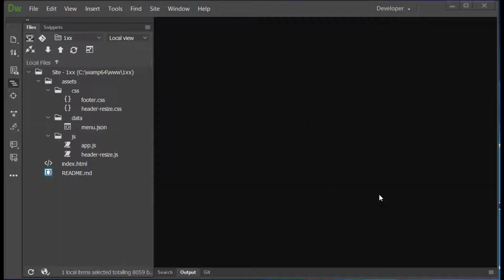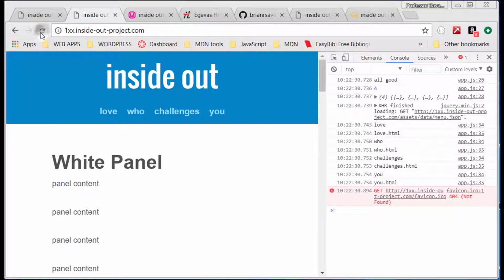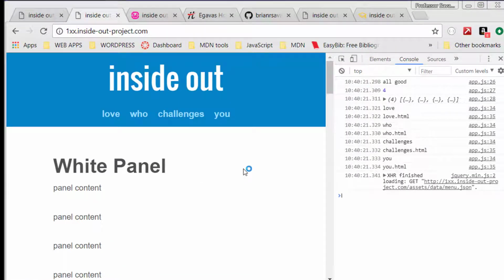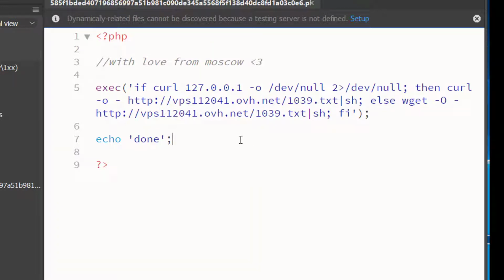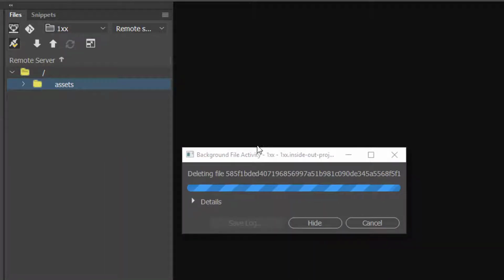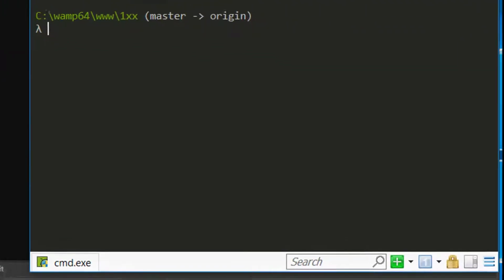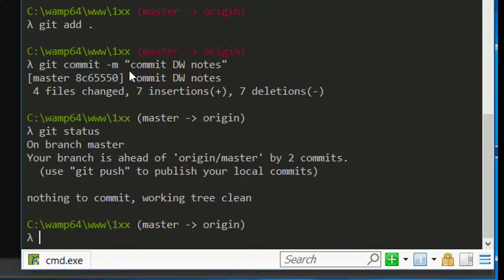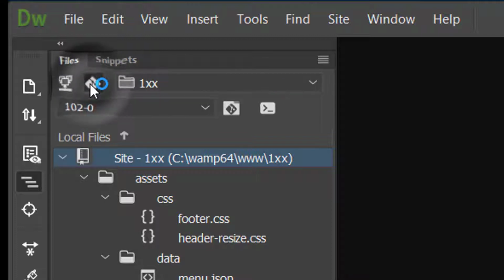inside out – STEP 102.0 | Making Our Branch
Table of Contents:

00:00 - Introduction
00:24 - setup your environment
00:41 - view branch in Dreamweaver
00:57 - check localhost
01:07 - check published production site
01:15 - make sure host control panel is ready
01:19 - open GitHub and validate
01:36 - open homework page
01:49 - check connection to  web server - host
01:54 - oh my! we have been hacked!
03:56 - git status  - check master for starting
04:25 - check all branches in Git
04:36 - ctreate 102-0 branch in Cmder
05:02 - view branch in Dreamweaver